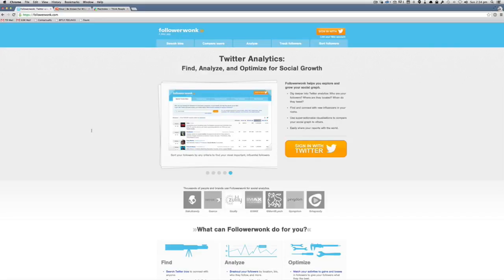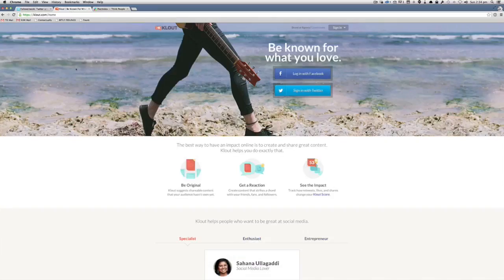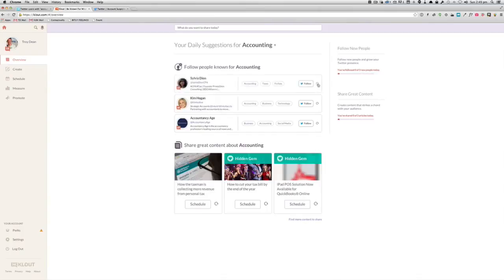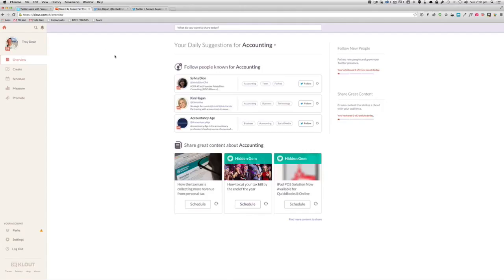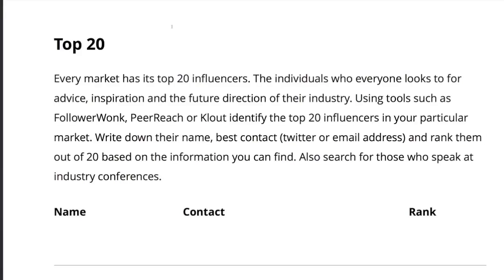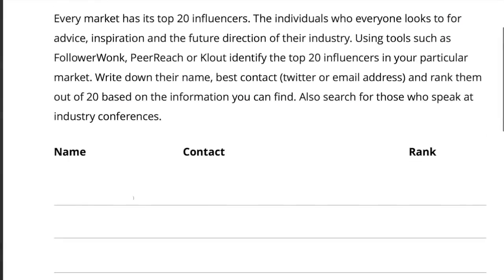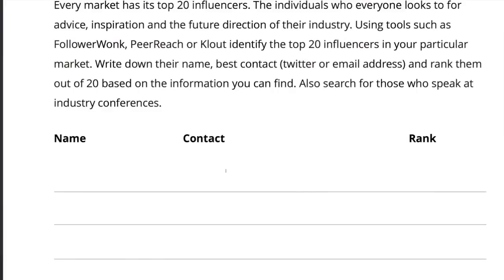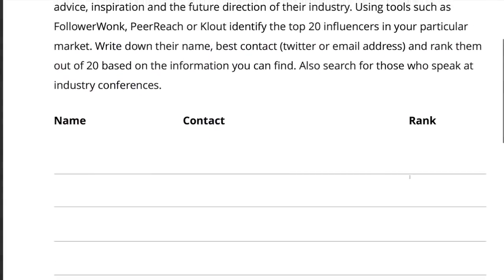The Top 20 Influencers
Every market has its top 20 influencers that everyone else looks to for advice and guidance. In this short training video you'll learn how to identify them and what

This is an extract from a larger training program called "The Better Clients Flight Plan" from WP Elevation.